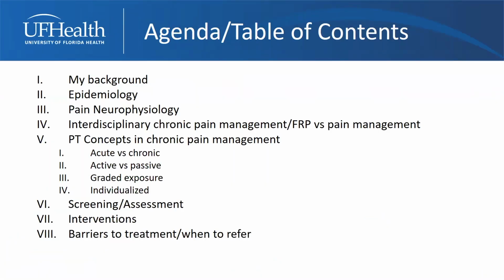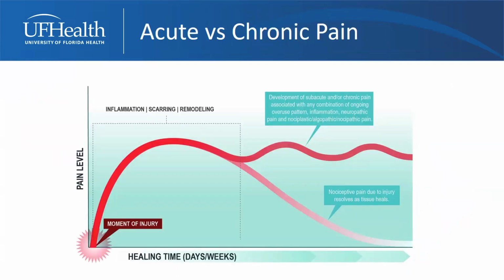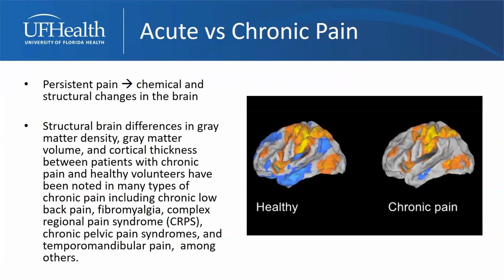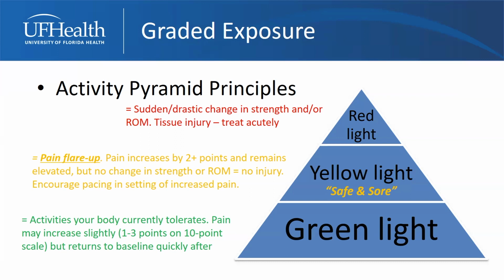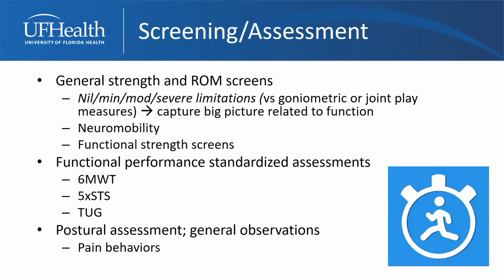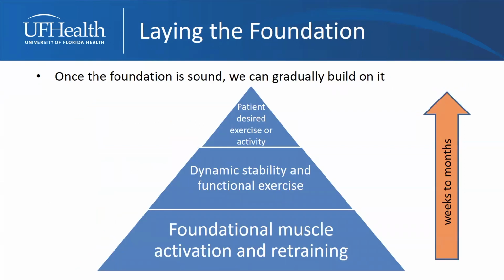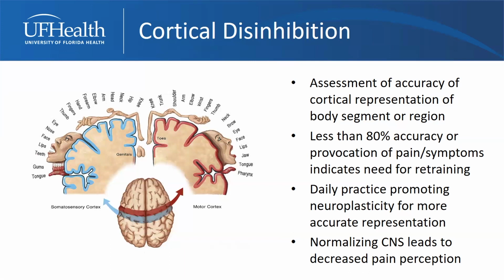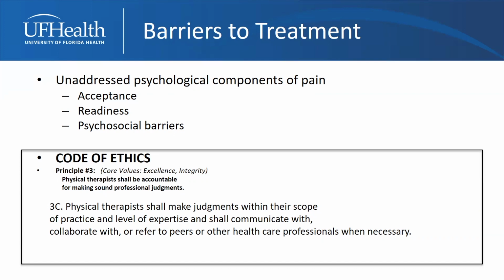Role of Physical Rehabilitation in Chronic Pain Management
AI-PAMI Health Care Provider Presentation: Role of Physical Rehabilitation in Chronic Pain Management by Hannah Scholten, PT, DPT, Cert. MDT, clinical supervisor, UF Health Rehabilitation – Wildlight.

Objectives
Differentiate between the role of physical therapy in acute vs chronic pain (passive vs active pain management)
Identify the relevant biopsychosocial aspects of the chronic pain experience
Outline the rationale of central sensitization for effective therapeutic patient education

The Aging and Integrative Pain Assessment and Management Initiative (AI-PAMI) is a comprehensive project addressing non-opioid pain management in adults ages 50 and older living in Northeast Florida. The overall goal of AI-PAMI is the advancement of innovative pain education and patient care focused on multimodal and integrative pain management.